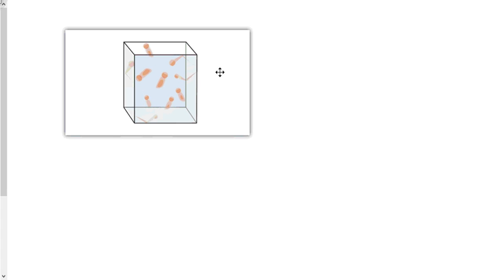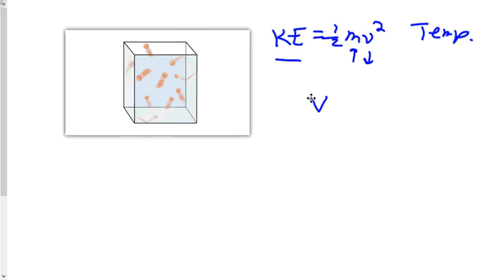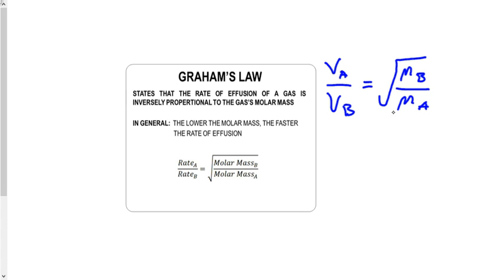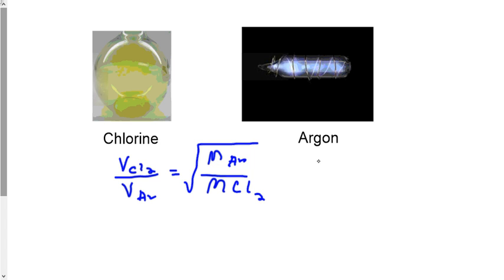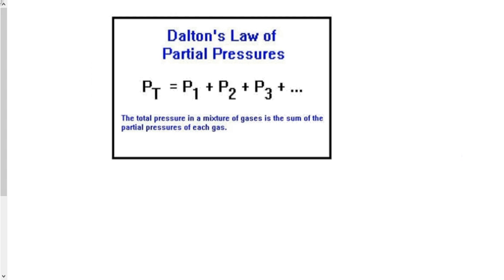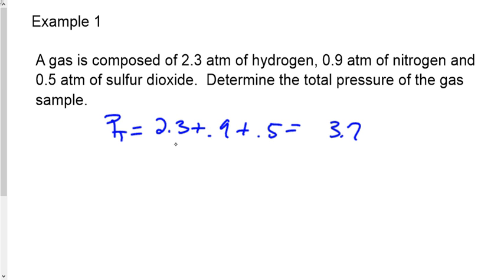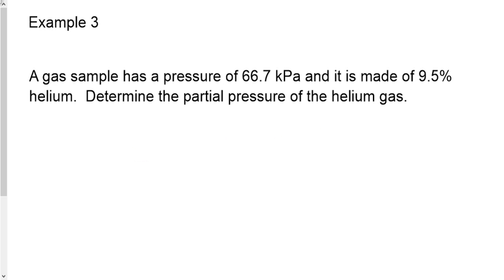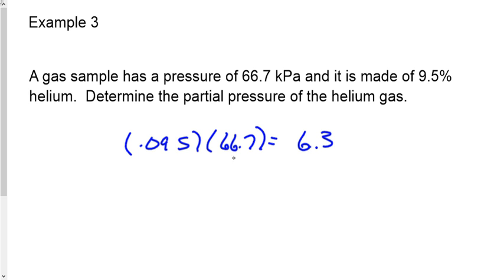Graham's Law and Dalton Law of Partial Pressures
This video briefly explain Graham's Law for gases and Dalton's Law of Partial Pressures for gases and include a few calculations as well.